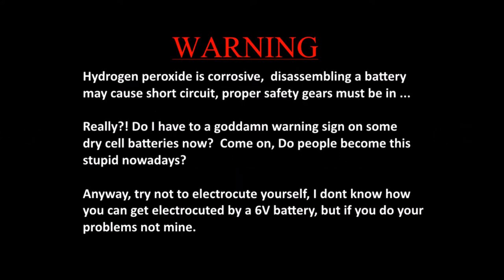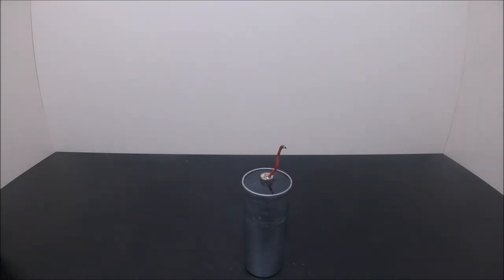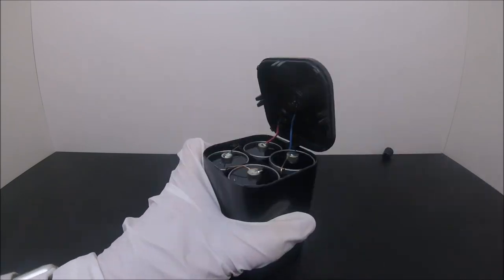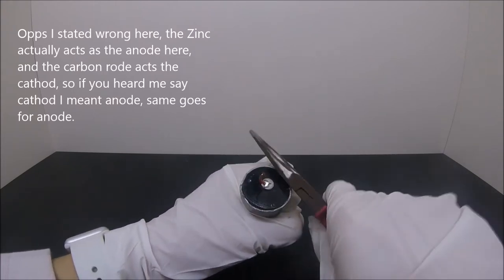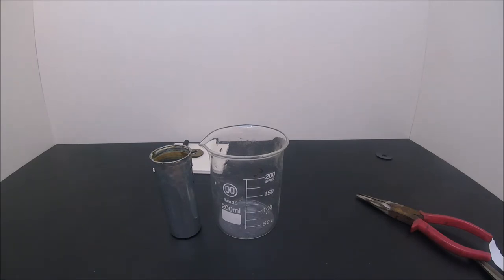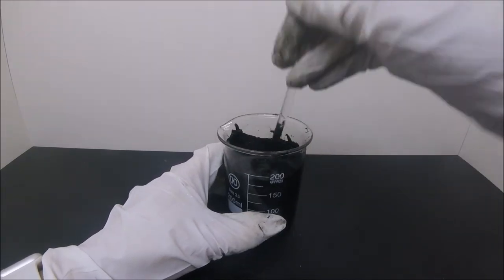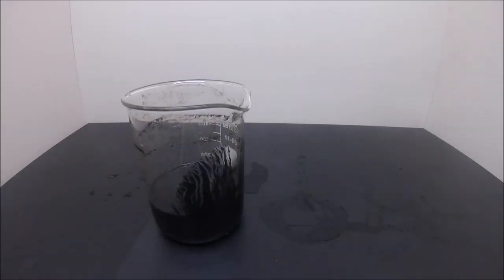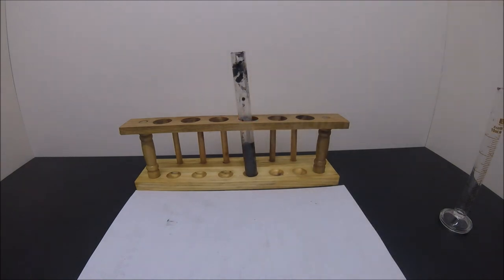How to get Manganese Oxide from Zinc Carbon Batteries.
Today We have finally come down to play with some common household chemicals. In this video, we will have a look how to obtain MnO2, zinc and graphite anode from a lantern battery Normally you see me use laboratory grade chemicals through all my previous videos. It is mainly because the household chemicals usually come with a lot of impurity and sometime it can be very difficult to remove and it is very time-consuming even if the purification is possible to do. I only have very limited time in my lab, and even I do experiments 24 hours a day, 7 days a week, 4 weeks a mouth, there still wont be many videos made if I have to start with household chemicals. I am aware that lab grade chemicals are far more expensive than the things that you can buy from supermarket, but TIME IS MONEY.
Anyway if you really want me start with household chemicals, leave a common below, I will try my best. I am doing this FOR you .